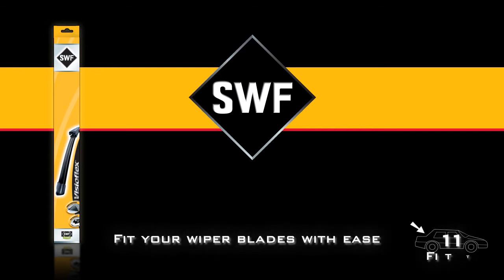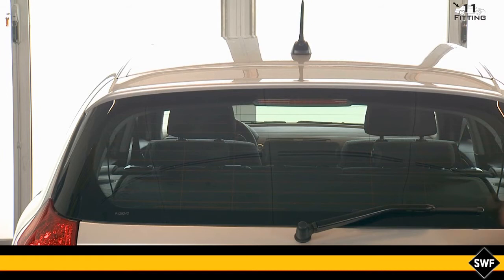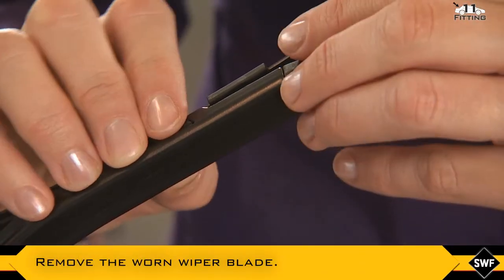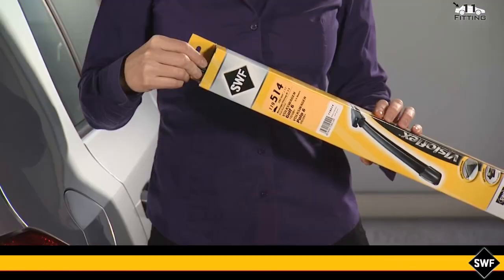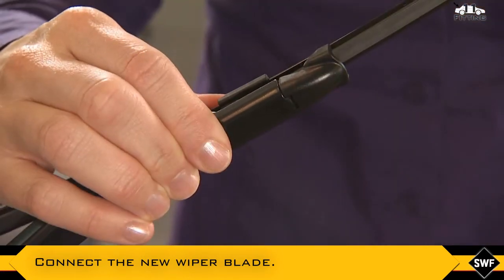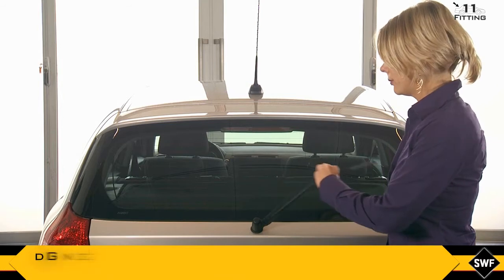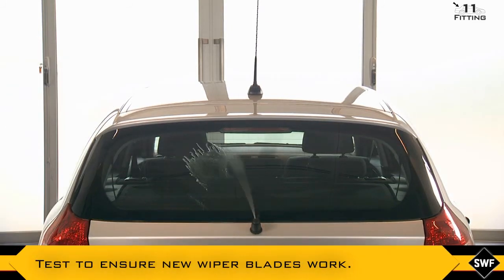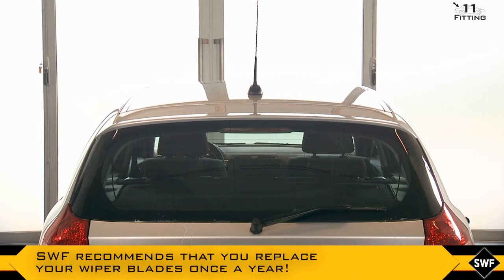SWF Visioflex - fitment of wiper blade - instruction type n° 11